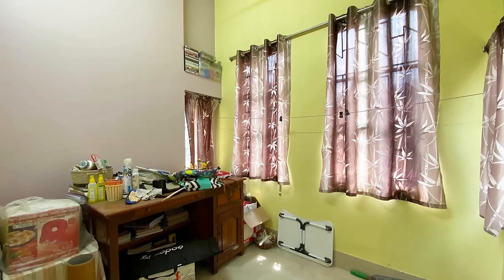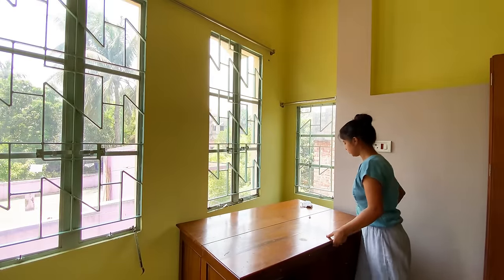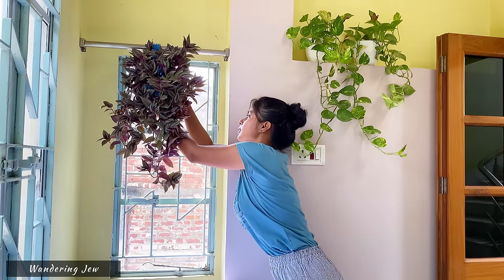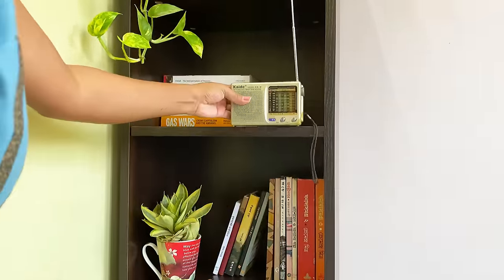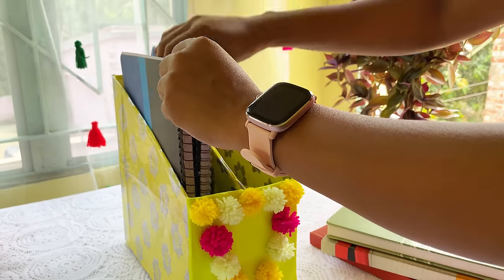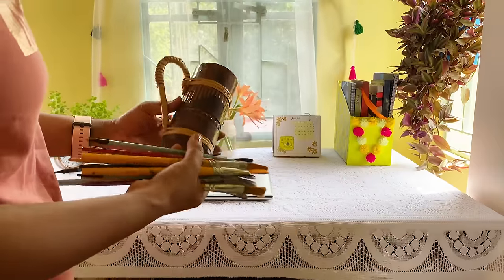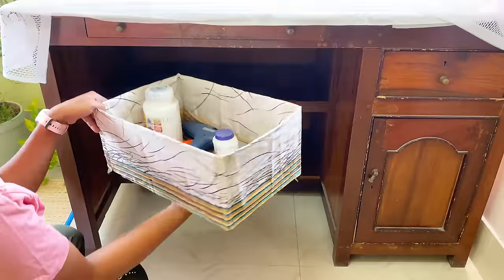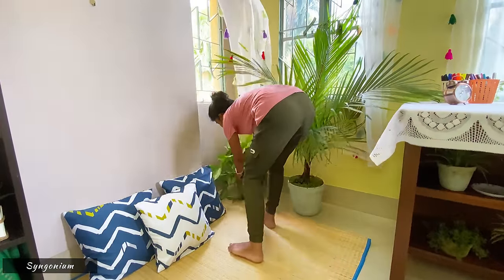Small Room Makeover| DIY Home Office Setup| Tiny Studio Makeover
Hi Everyone!
Today's video is about Extreme room makeover. In this video I will show you how I transform a tiny room into a beautiful and cozy workspace/work studio. If you are searching inspiration for your Youtube video recording space,this video is for you.

2)Cushion Cover
3)Wooden tray
4)Table clock
5)White chair
7)Plastic hanging basket
8)String light
9) Sewing Machine
10)Tripod I have used